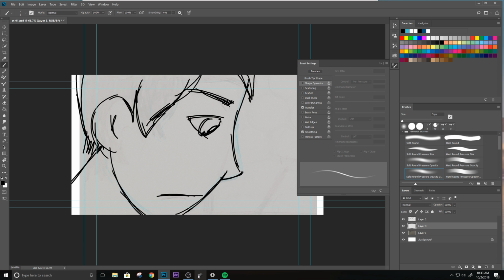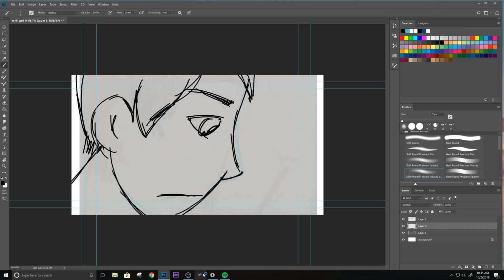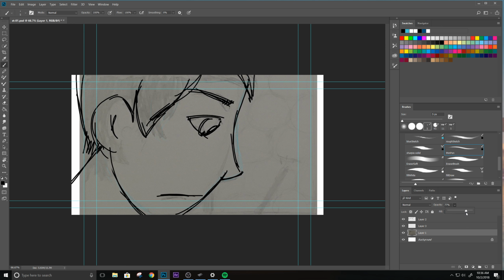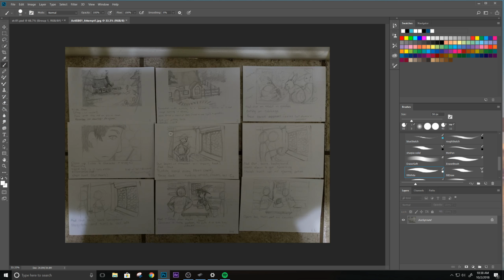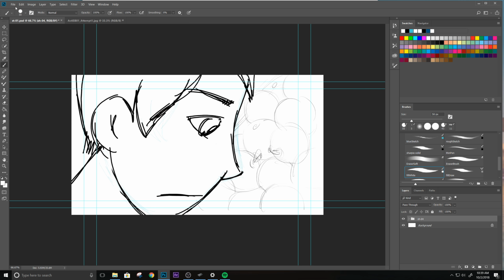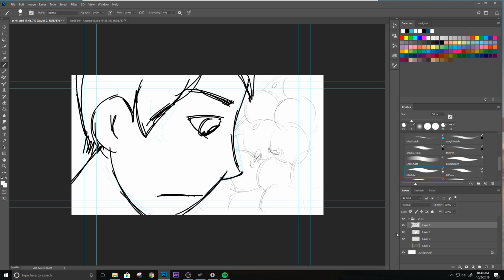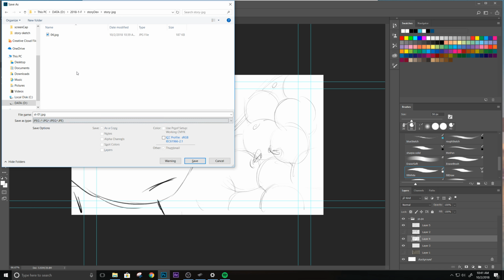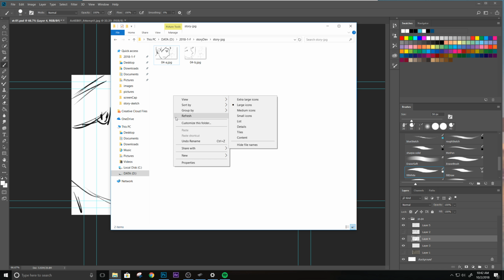Digital storyboarding - part 2